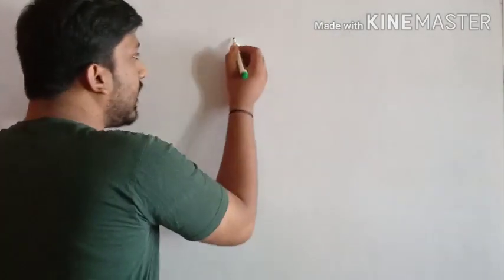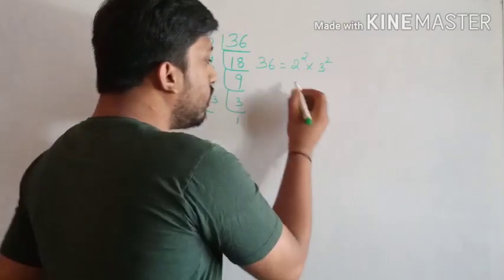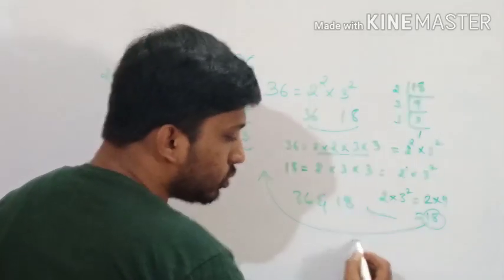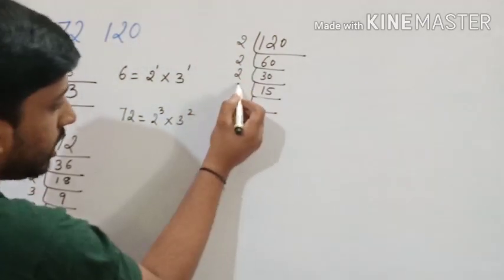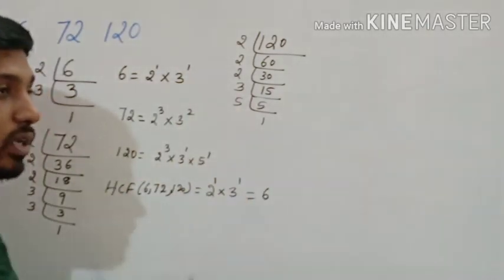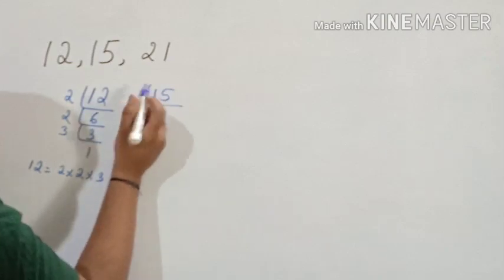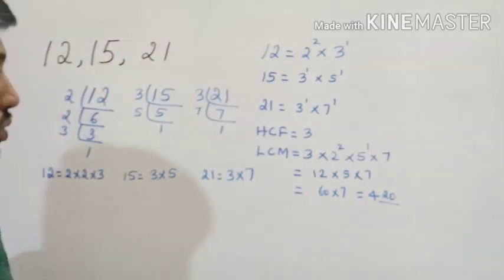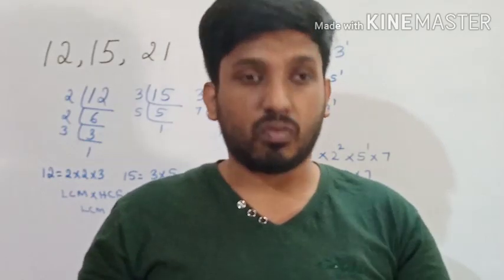Real Numbers - Class 10 Part 4 Finding HCF and LCM by Prime Factorization Method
Learn Real Numbers - Class 10 Part 4 Finding HCF and LCM by Prime Factorization Method

About This Video :

Mathematics is a subject that helps us to know the patterns of nature. This video explains about Fundamental theorem of arithmetic and to find HCF and LCM of given numbers. It not only explains about Fundamental theorem of Arithmetic to find HCF and LCM, but it also gives a clear idea about prime factors that helps in finding HCF and LCM. It is a beautiful concept of finding HCF and LCM of given two numbers.

About Our Channel :

Generally, Students feel difficult about maths and science subjects, so our Channel's intention is to get the students to the core of the concepts both in maths and science and generate curious and intelligent students who will be a part of innovating themselves and in the development of the nation.

We strive to create young and creative intelligent students.

Our channel will be posting the videos of 10th CBSE maths chapter wise concepts.

We also post videos on mathematics in real life every week.

Later on, we will be coming with science concepts.

real numbers class 10, and real numbers class 10 cbse,

hcf and lcm by prime factorization method, and
find hcf and lcm by prime factorization,
find hcf and lcm by prime factorization method and